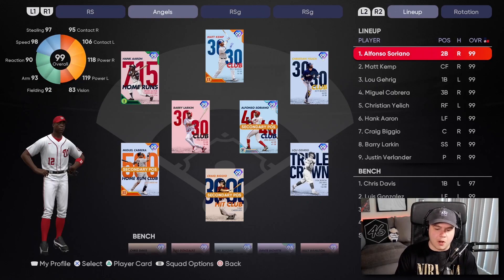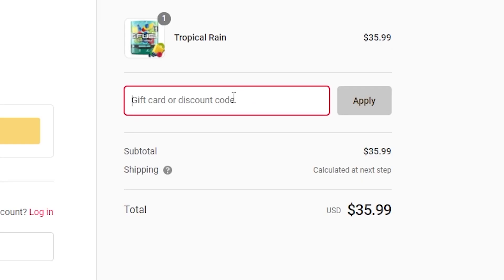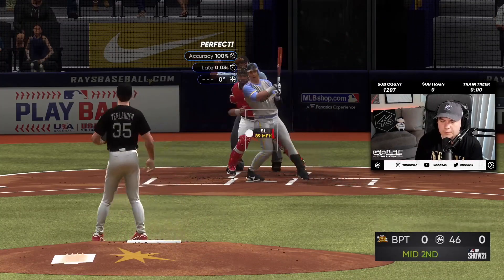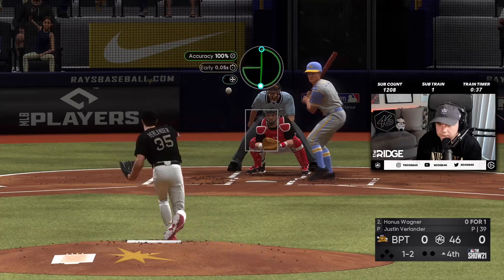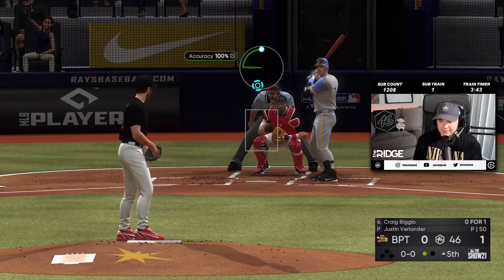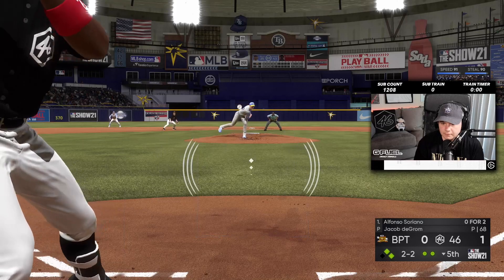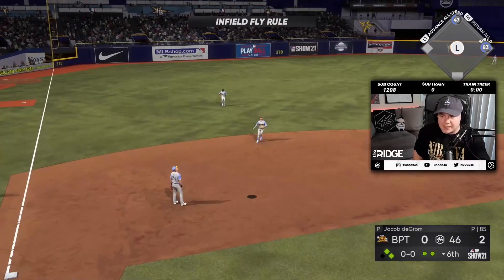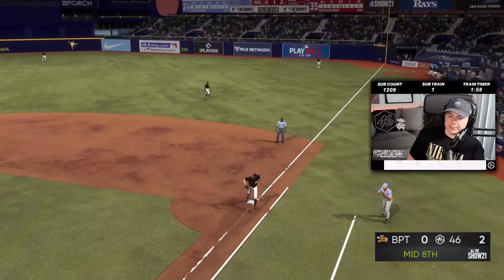I only used MILESTONE CARDS in ranked seasons..